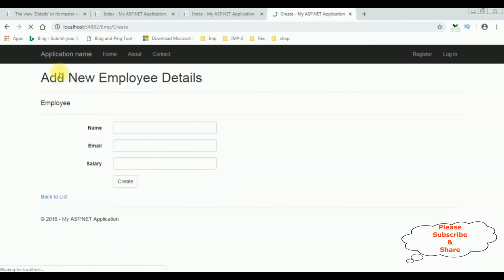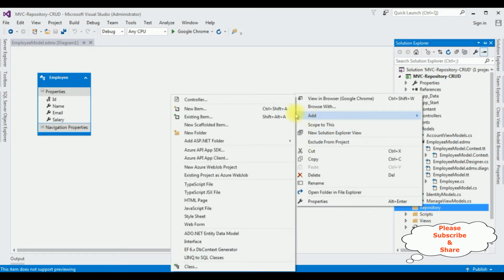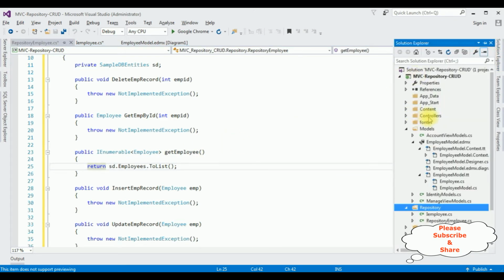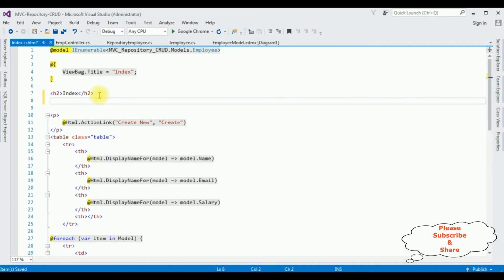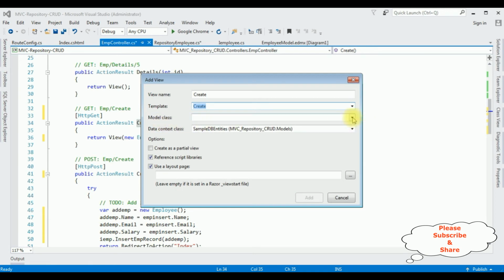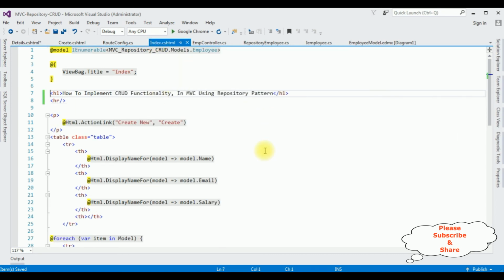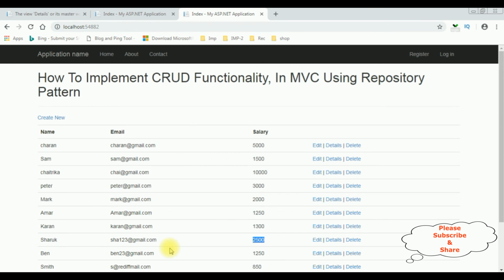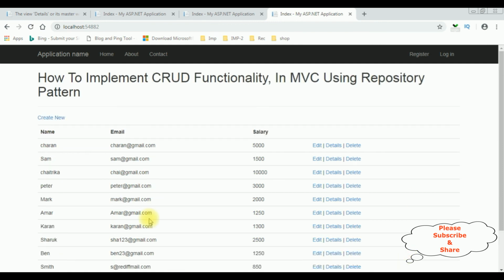MVC CRUD | CRUD Repository Pattern c#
The MVC CRUD (Create, Read, Update, Delete) pattern is a software design approach that separates an application into three components: Model, View, and Controller. It facilitates efficient data management by implementing the CRUD operations. The CRUD Repository pattern complements this by offering an abstraction for data access, enabling easy interaction with a database.

The Repository Pattern in C# is a software design approach that separates data access logic from the rest of the application. Often used in ASP.NET MVC projects, it enhances maintainability by providing a consistent interface to interact with data. Through CRUD operations (Create, Read, Update, Delete), developers can manage data easily. Combined with ASP.NET MVC, this pattern streamlines web application development. It's also applicable to ASP.NET Core Web API projects. Postman is a tool for API testing. By following tutorials, developers can grasp these concepts and optimize their coding practices.

crud functionality create, read, update and delete coding ado.net entityframework using repository pattern in c# mvc